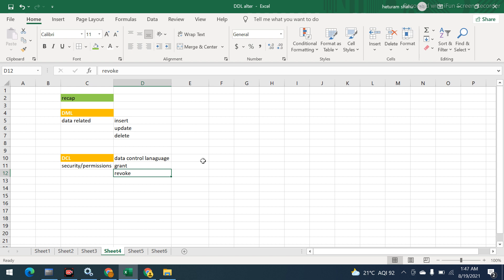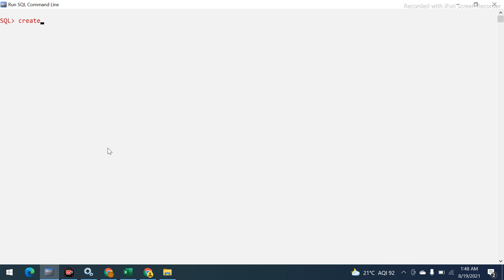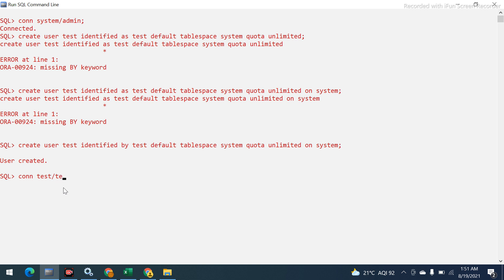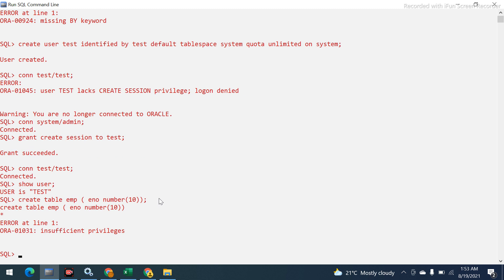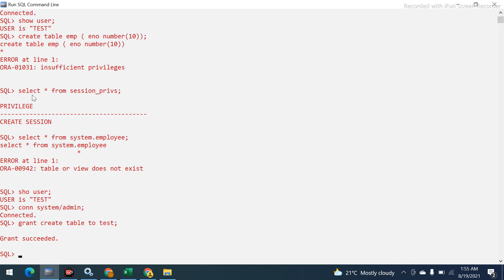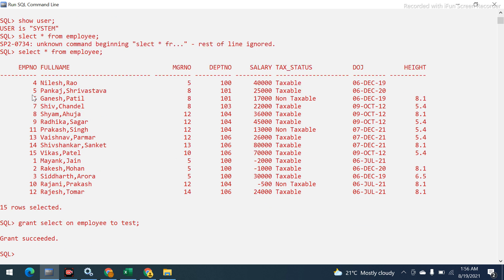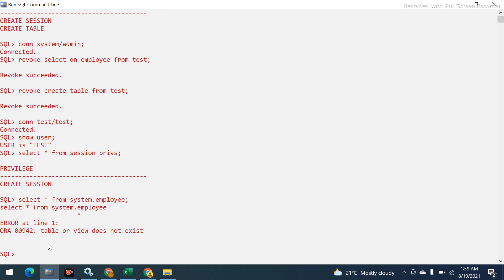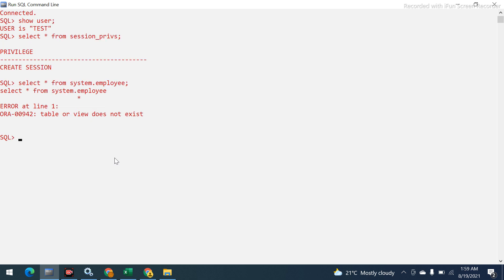DCL commands in SQL | Data Control Language in SQL with practical demo | [GRANT and REVOKE in SQL ]